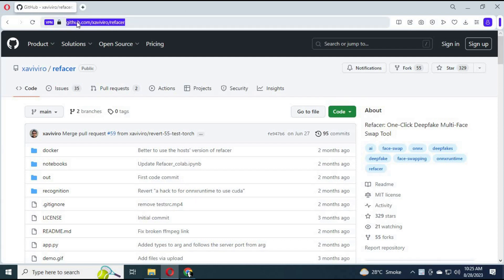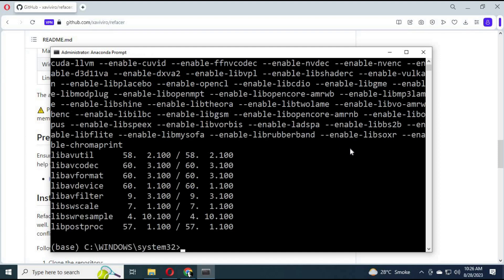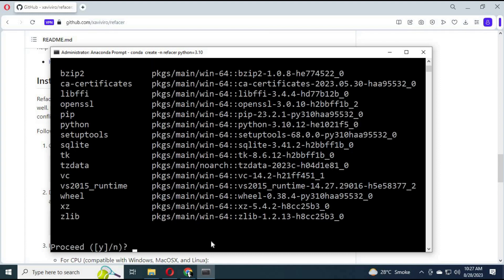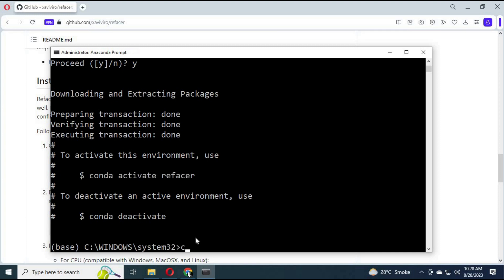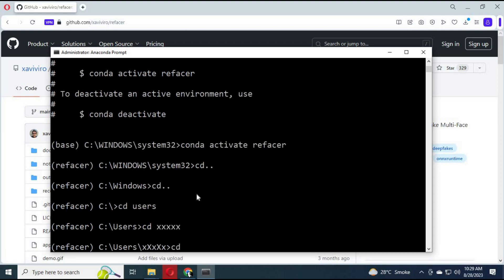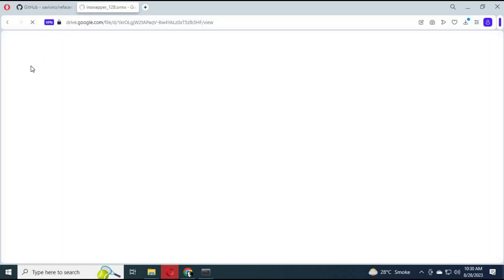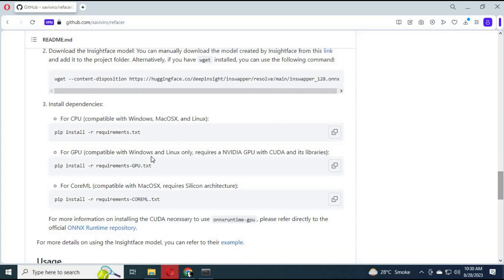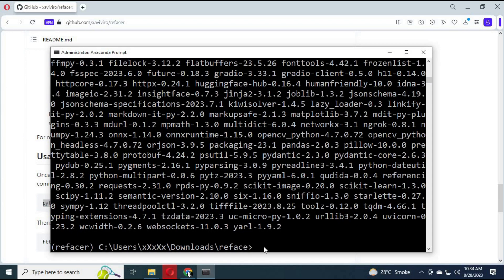Step-by-Step Guide: How to Install Reface for Stunning Face Swaps [No GPU]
now you can swap multiple faces in any video with just one click for free .